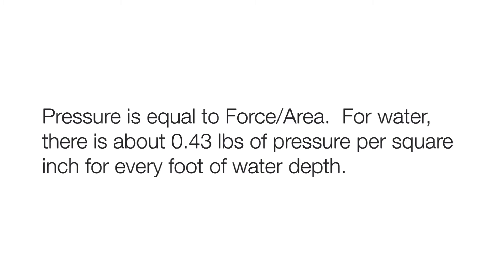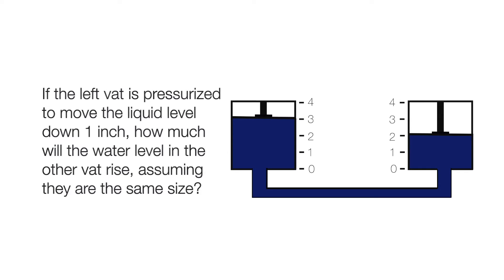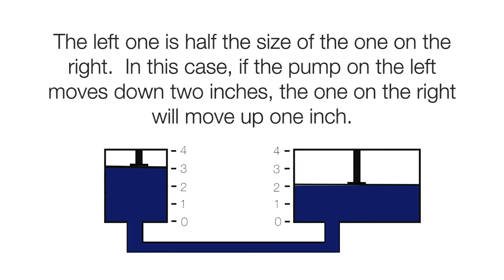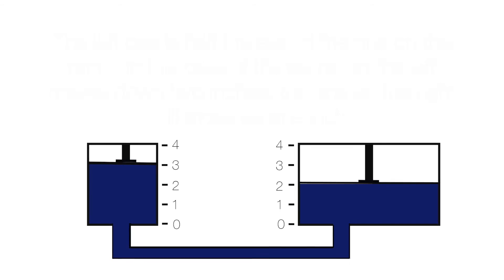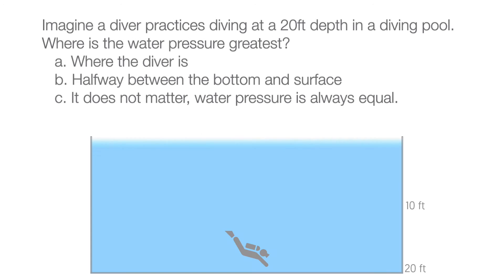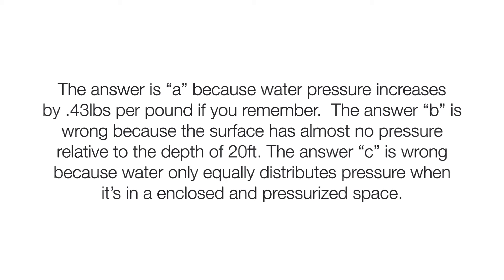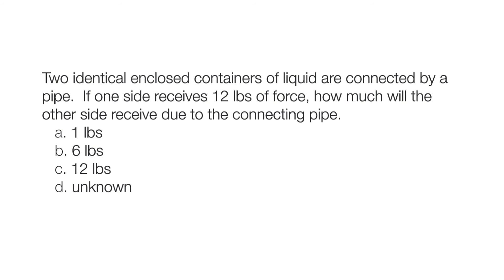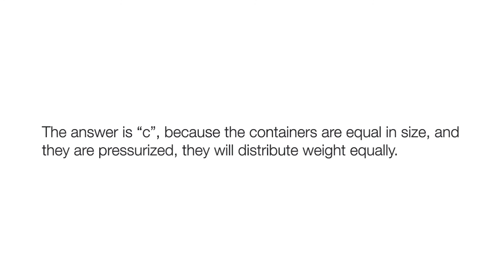Liquids and Hydraulics - Mechanical Comprehension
Mechanical Comprehension tests often contain questions related to liquids and hydraulics. This tutorial provides you with a brief overview of all of that and more. Be ready for your exam by watching our review of liquids and hydraulics!